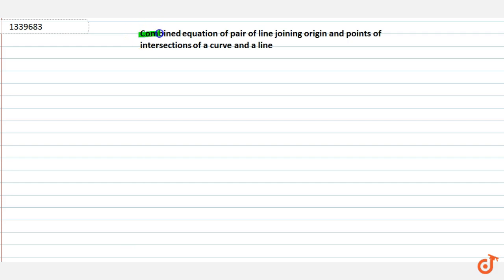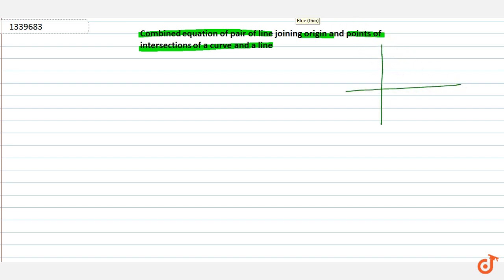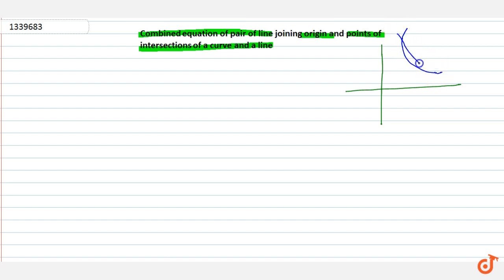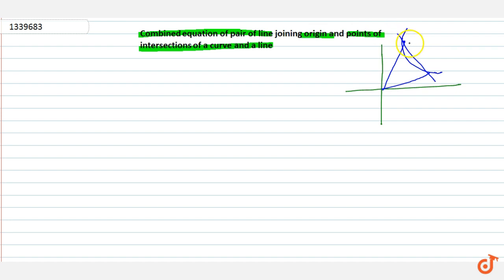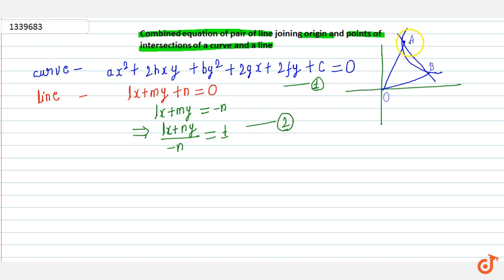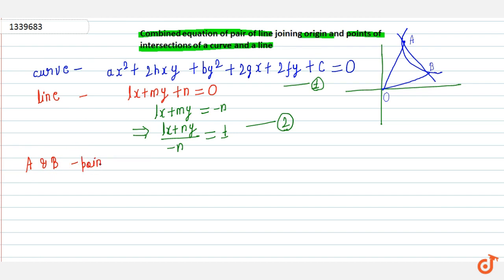Combined equation of pair of lines joining origin and intersection of a curve and line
To ask Unlimited Maths doubts download Doubtnut Combined equation of pair of lines joining origin and intersection of a curve and line